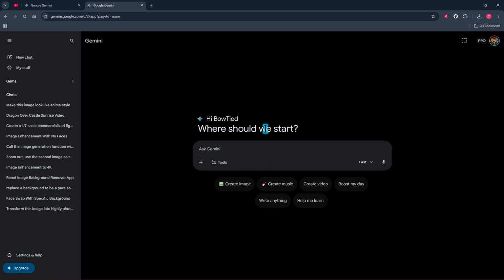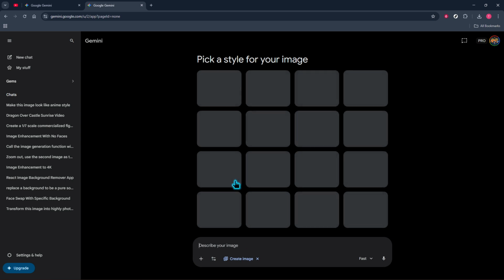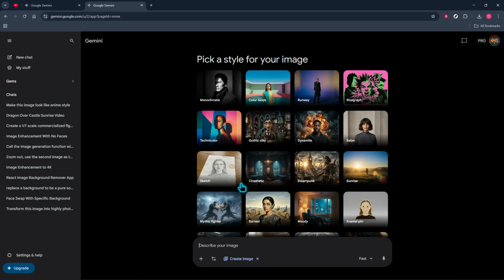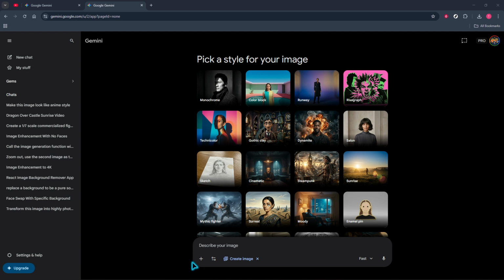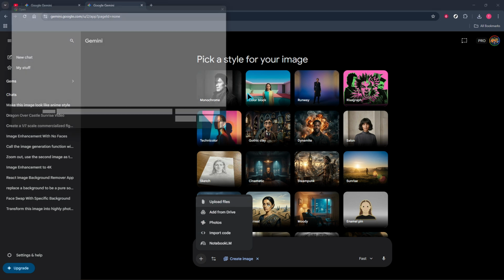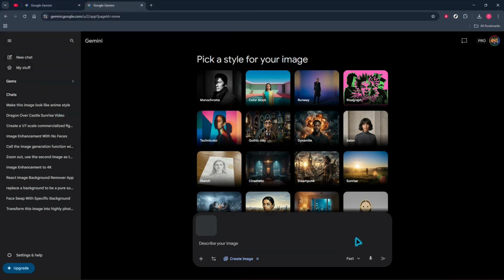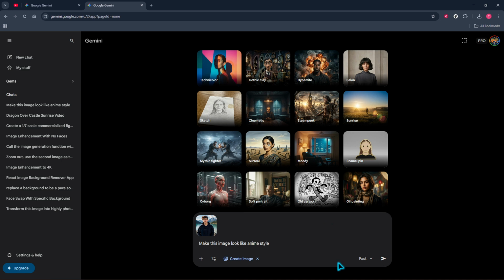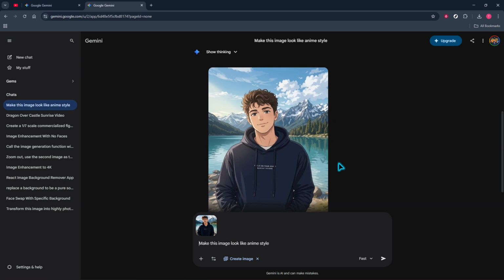How To Edit AI Images In Nano Banana [2026 Guide]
How To Edit AI Images In Nano Banana